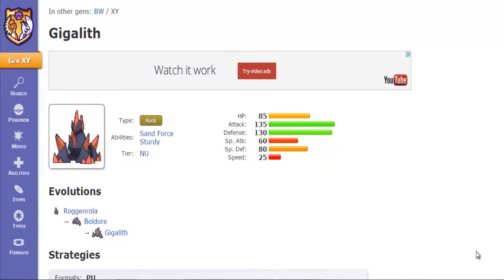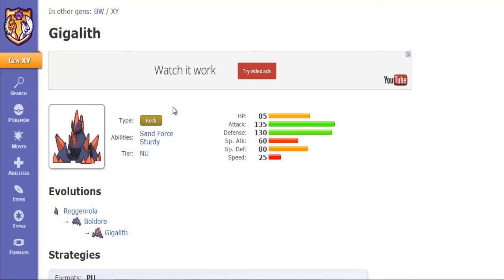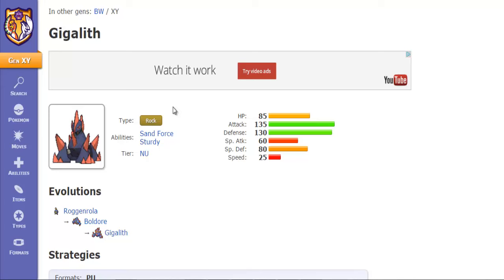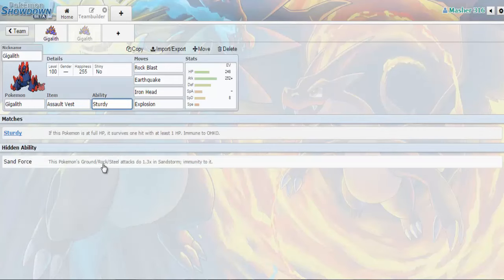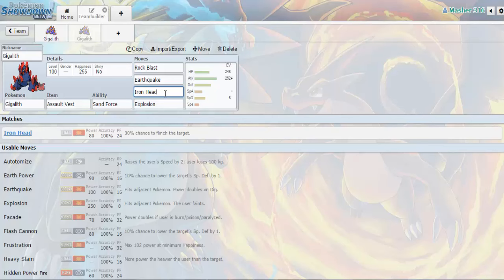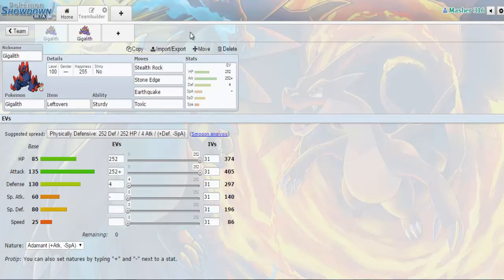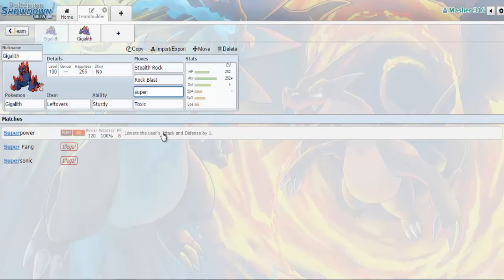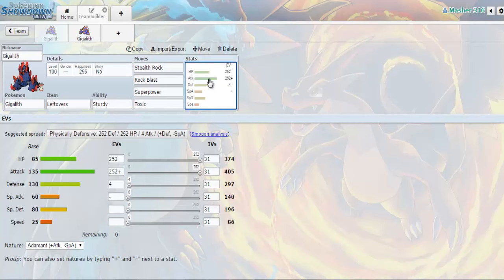Pokemon Review: Gigalith - ROCK TYPE METAGROSS!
This ranks as one of my favorite Generation 5 Pokemon! Even though it is in the PU tier, it's not to be underestimated in battle! :]